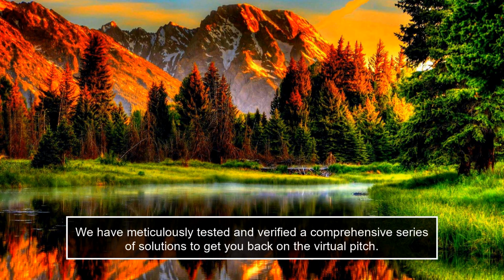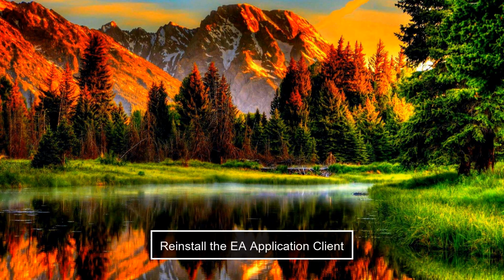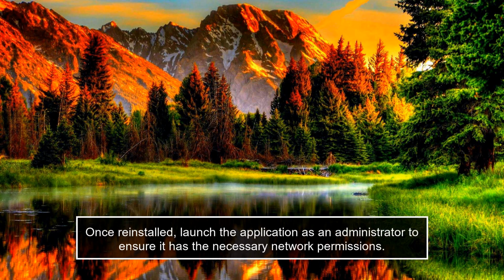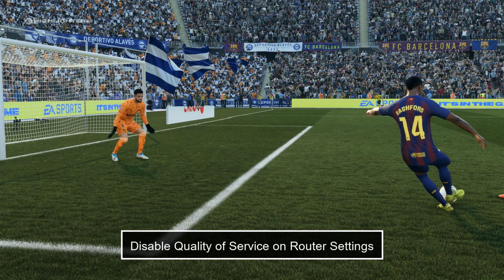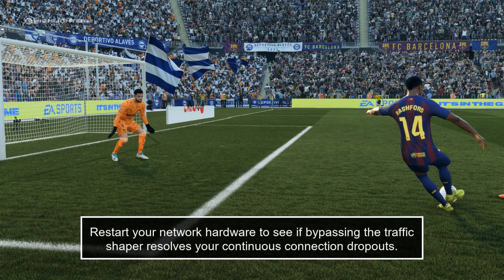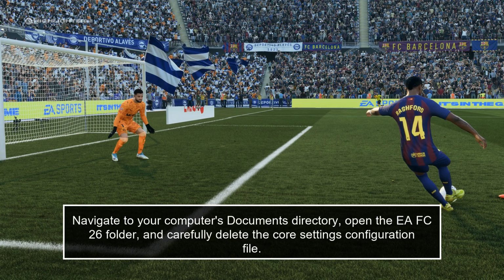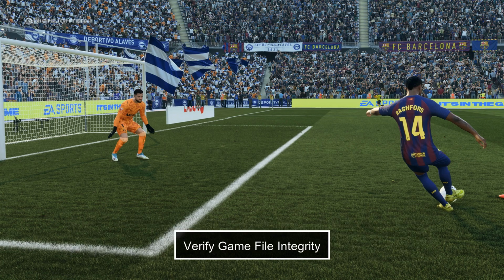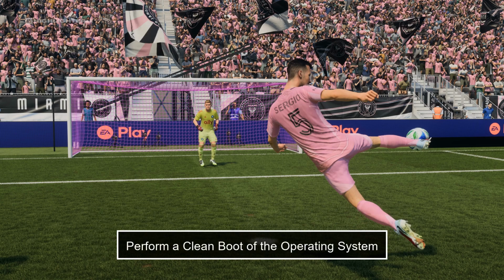How to Fix EA FC 26 Server Connection Error ✅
Experiencing server connection failures in EA Sports FC 26 prevents access to Ultimate Team and online matchmaking. Diagnostics indicate connectivity drops stem from corrupted local caching, DNS routing inefficiencies, protocol conflicts, and restrictive firewall environments. Resolving this requires systematic network configuration. First, reinstall the EA Application as an administrator and clear the delivery cache to force fresh server tokens. Flush your DNS and reset the Winsock configuration to clear routing bottlenecks, then switch your active DNS to Google or Cloudflare. Disable the IPv6 network protocol to force stable IPv4 architecture. Configure Windows Defender Firewall rules to allow TCP and UDP packets for the game. Disable background VPNs to prevent security disconnects and synchronize Windows time settings for proper SSL validation. Update network adapter drivers and utilize a hardwired ethernet connection to eliminate packet loss. On your router, manually forward the required TCP and UDP ports and disable Quality of Service settings. Finally, delete localized profile settings in the documents directory to clear corrupted data, verify game file integrity, and perform a clean boot to prevent background software interference.

0:00 - Introduction
0:50 - First, our testing showed that a corrupt
1:40 - Restart your computer immediately after
2:29 - Our technical team discovered that EA FC
3:27 - Ensure that you permit both TCP and UDP
4:13 - While third-party routing tools and gami
5:11 - Click the synchronization button to alig
5:54 - During our rigorous stability tests, wir
6:57 - This manual hardware configuration allow
7:40 - We found that corrupted localized profil
8:28 - The client will meticulously scan your i